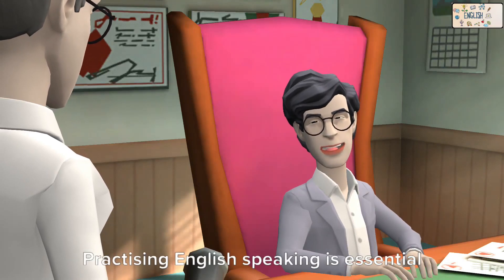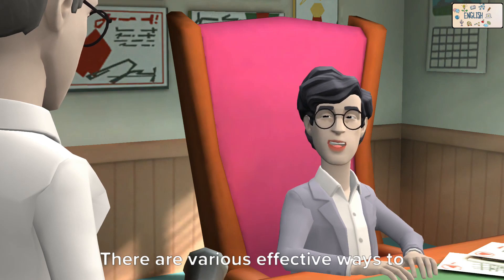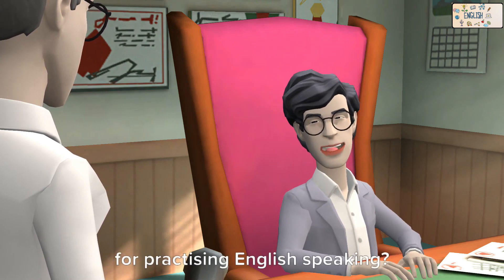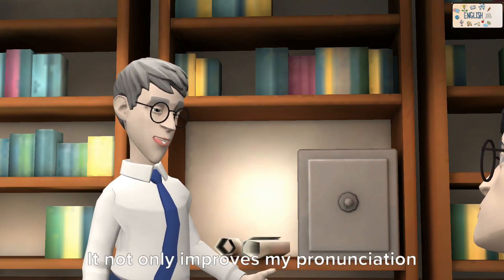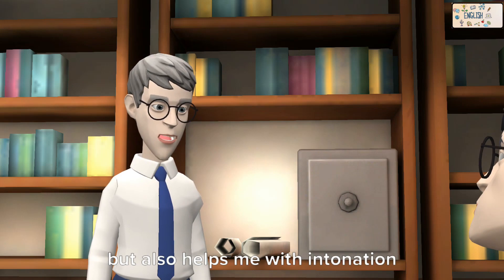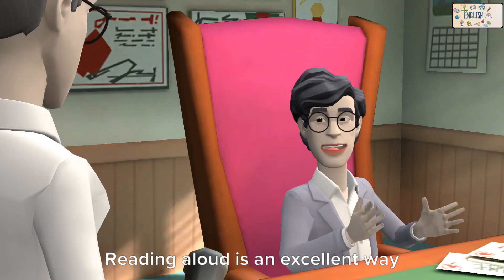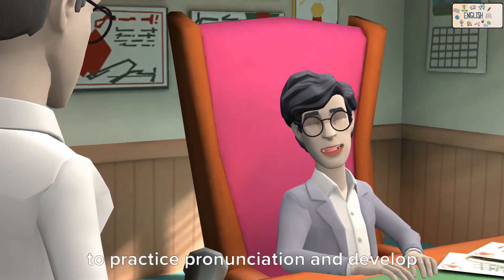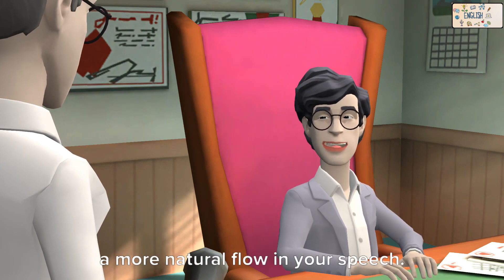English speaking practice between a student and a teacher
English
English cartoon
English cartoon for kids
                When it comes to learning the English language, there is a wealth of content available to help you develop your skills. Here are some ideas for good content to think about:

1. English Language Learning Apps: There are numerous language learning apps available, including Duolingo, Rosetta Stone, and Babbel. These apps provide interactive instruction, vocabulary practice, and pronunciation challenges.

2. Online Language Learning Platforms: Websites such as FluentU, iTalki, and Lingoda offer complete language learning courses and materials. They frequently feature video lectures, grammar explanations, interactive tasks, and opportunities for conversation practice with native speakers.

3. Podcasts: Listening to English podcasts can help you develop your listening skills and introduce you to natural discussions. "English Class 101," "The English Podcast," and others are popular podcasts for English learners.
4. YouTube Channels: Many YouTube channels are dedicated to teaching English. Channels such as "English with Lucy," "BBC Learning English," and "Rachel's English" provide educational and entertaining lessons on grammar, pronunciation, vocabulary, and other topics.

5. Language Learning Websites: Sites such as the British Council, BBC Learning English, and ESL Resources include a variety of learning tools such as grammatical explanations, vocabulary exercises, reading comprehension activities, and interactive games.

6. Connecting with online teachers or language exchange partners can provide personalized language practice and feedback. You can discover tutors or language partners for one-on-one language practice sessions on platforms like iTalki, Preply, and Tandem.

Reading English novels, newspapers, and magazines can help you enhance your vocabulary, reading comprehension, and writing skills.